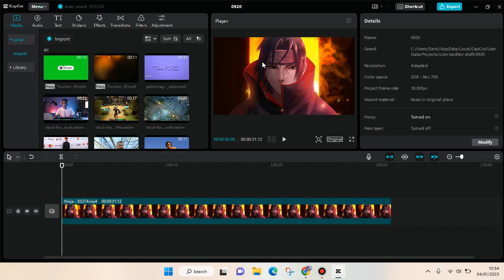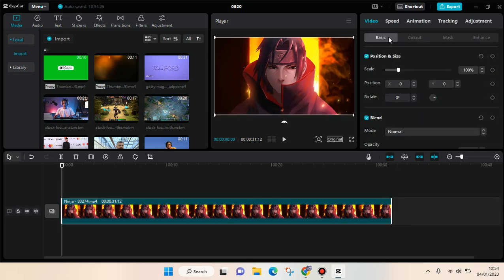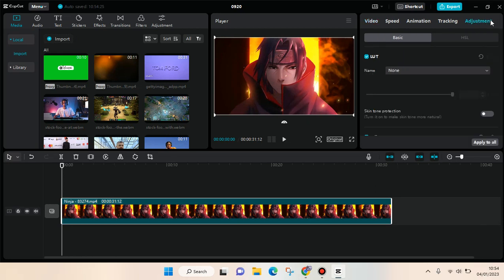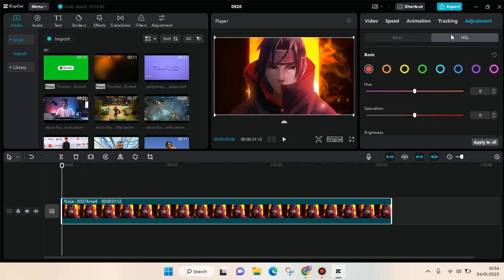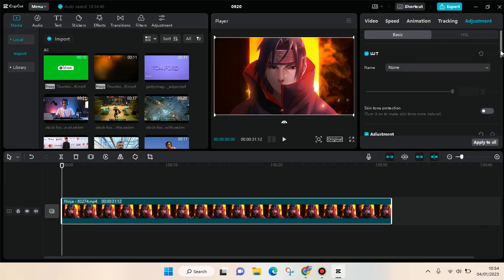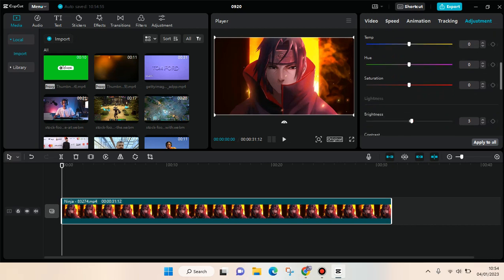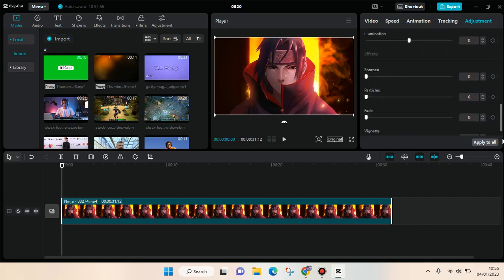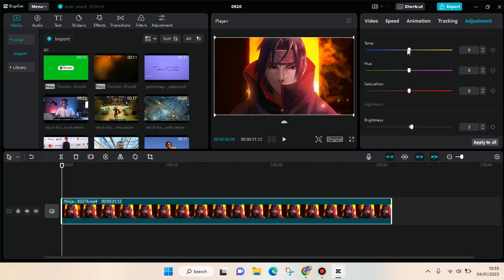SOLVED! Where to Find the Color Grading Settings on CapCut for PC NEW UPDATE January 2023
Watch this video if you are new to CapCut PC and want to know where the color grading setting is on the PC